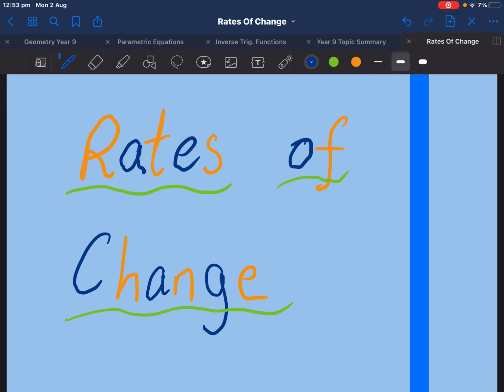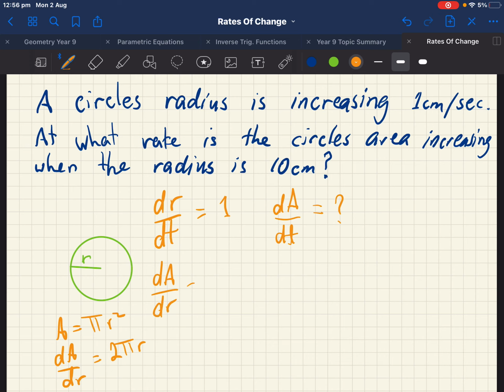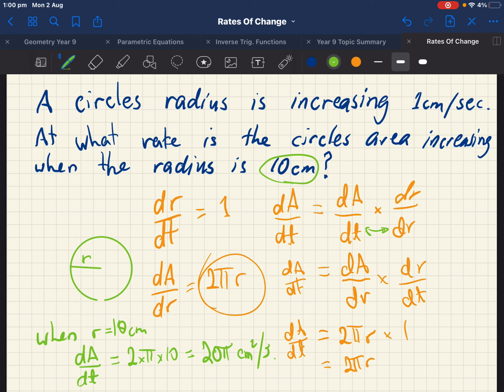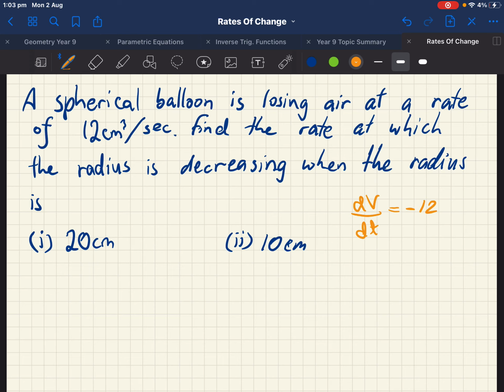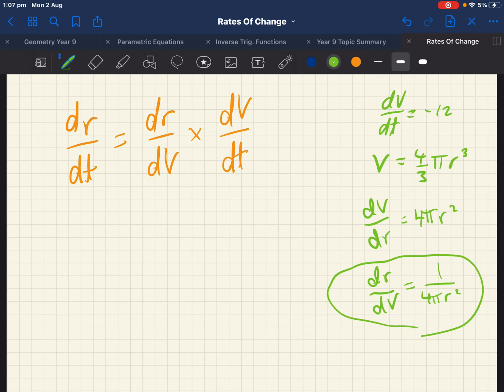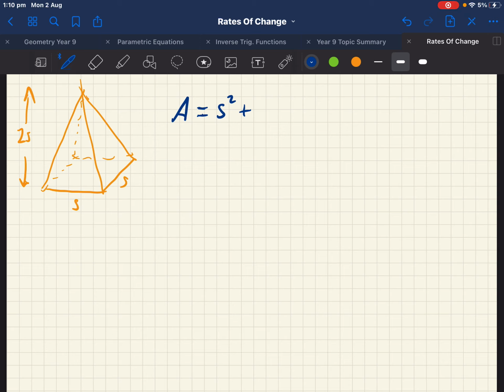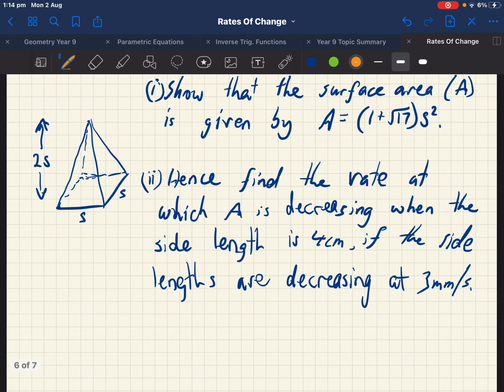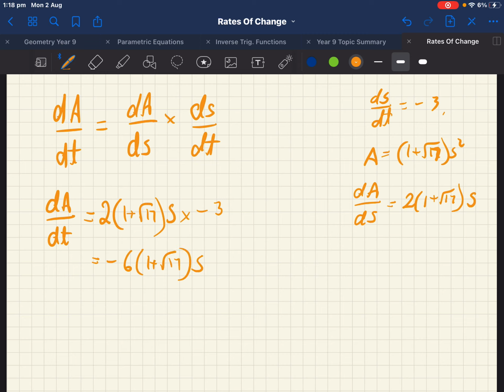Rates of Change (calculus)